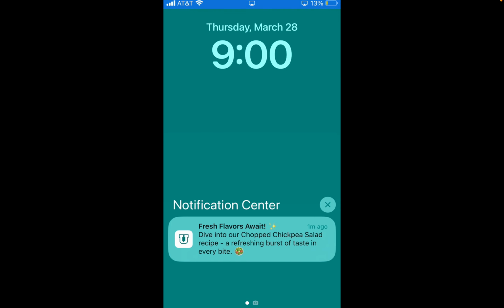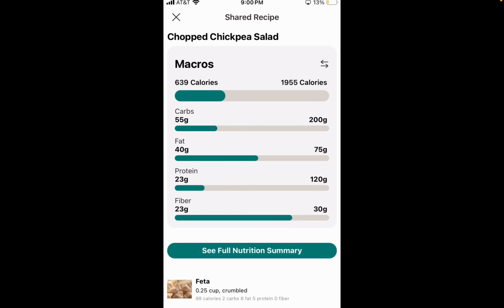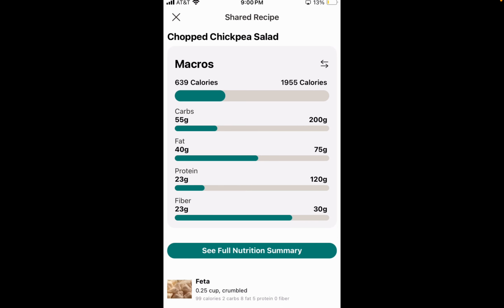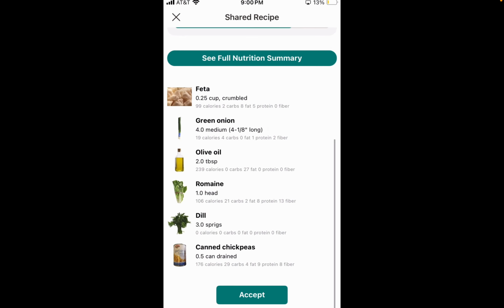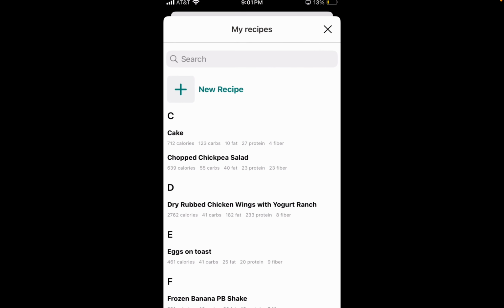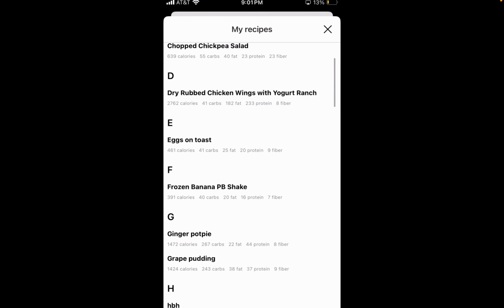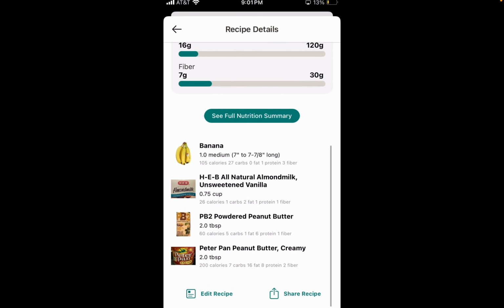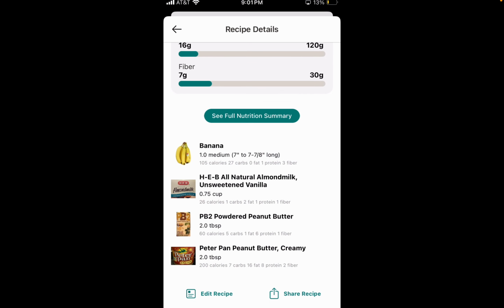Stronger U App Tip: Sharing Recipes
Watch this quick video to learn how to share and accept recipes with other Stronger U members. Sharing is caring and makes tracking easier, so head to our community and start sharing recipe ideas that you love!